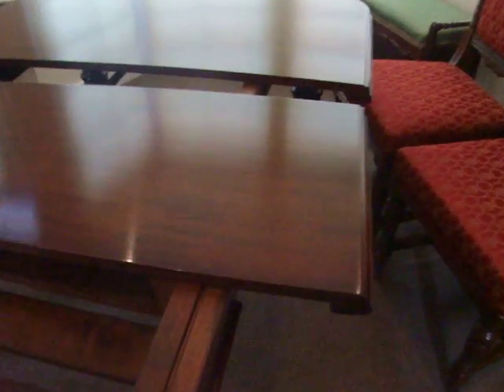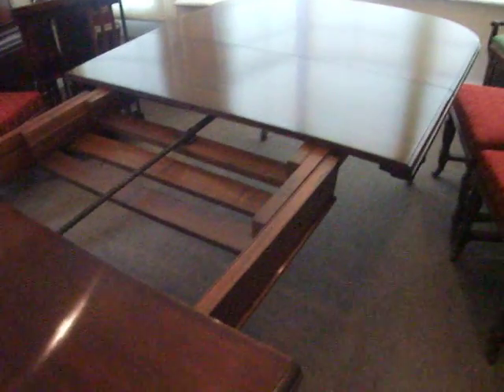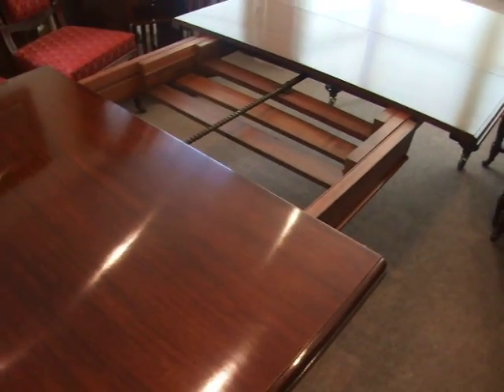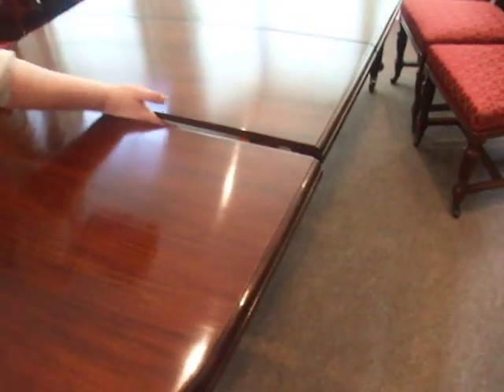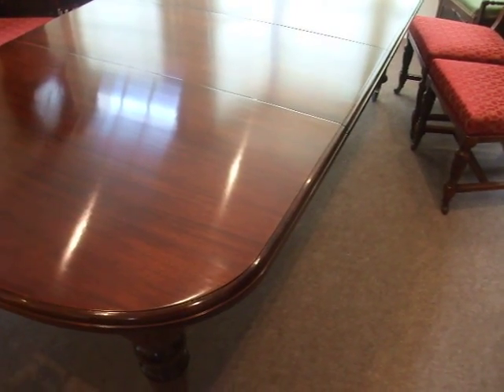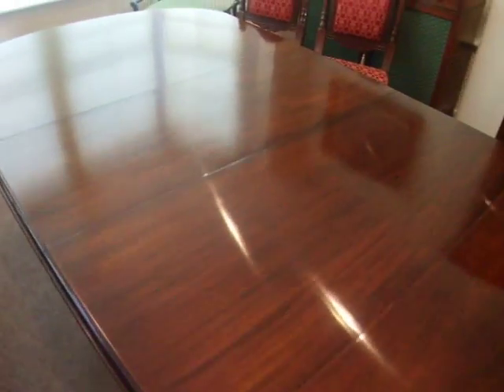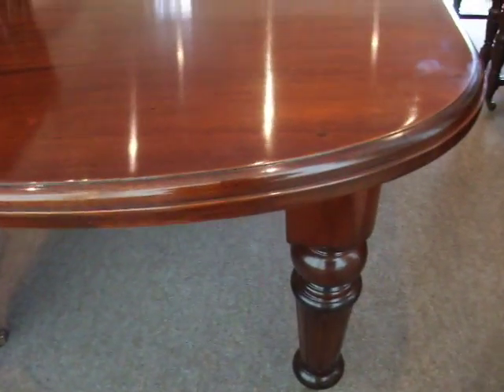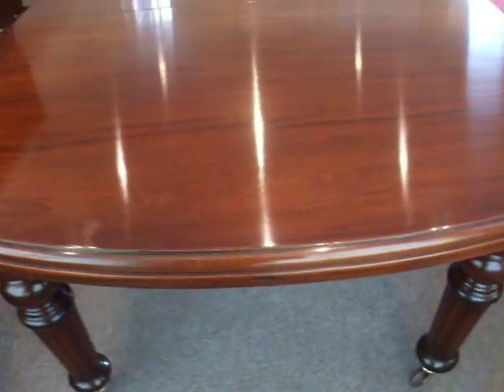Antique Victorian mahogany extending dining table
This Victorian D-end dining table extends to take 2 leaves.
You can seat 8-10 comfortably.
The table stands on turned reeded mahogany legs finishing on its original china wheel castors.
The table winds out on a telescopic winding mechanism that is done by using a handle. It is a very simple exercise to do and you can decide if you require to just place one leaf in for use or both.
The table is very versatile as it can be used when closed with just 1 extra leaf or both leaves in.

We have totally re-polished this table in the traditional manner. We do NOT use sprays or lacquers but all by hand. Whilst it takes us longer to do so the finish is worth it as you get the depth of colour and the character of the antique mahogany.

240cms long fully extended
150cms closed without leaves
1 leaf 48cms
2nd leaf 42cms